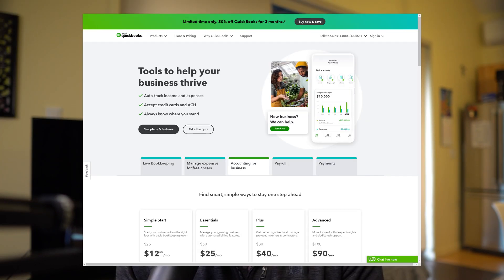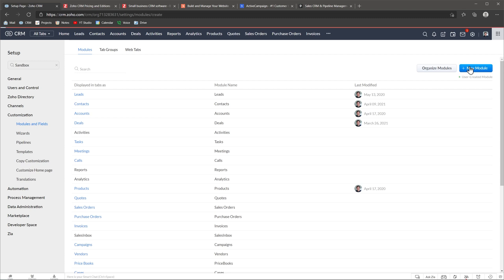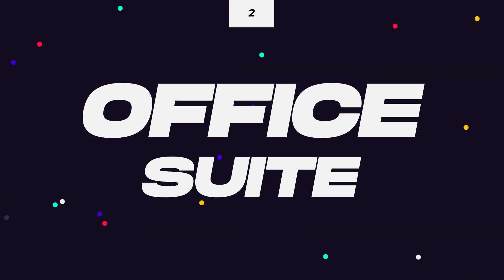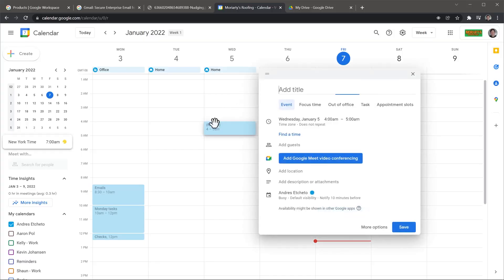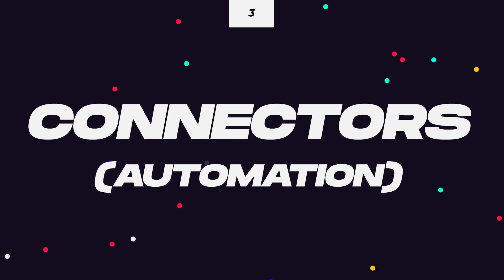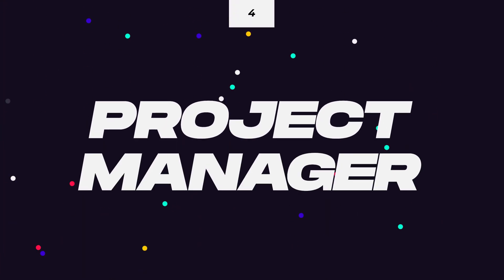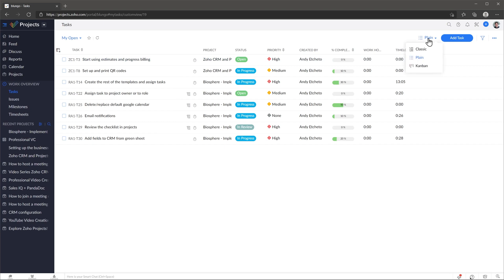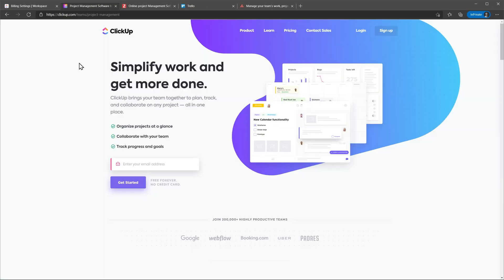5 apps that any small business should use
If you have a small business and you are dealing with a lot of things at the same time, you could try to use software to make the administration part easier, so you can focus on the work itself. In this video we are going to go over 5 apps that will help you admin your business and centralize the data, so you can spend more time working on your products or services.